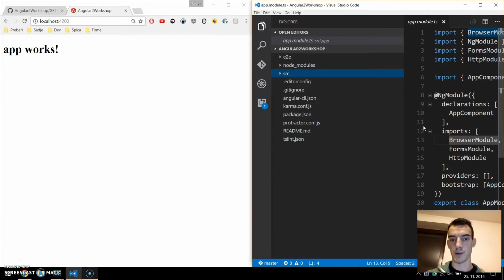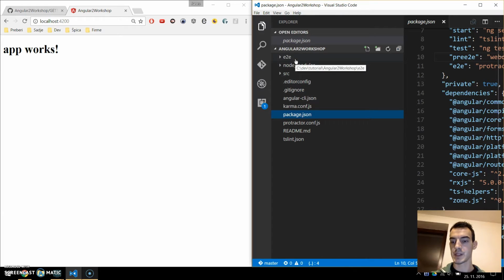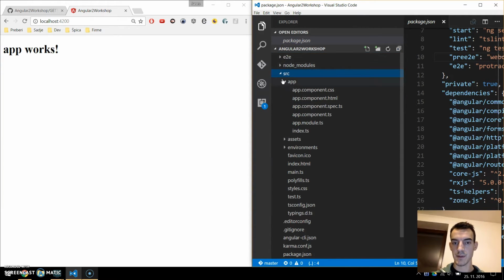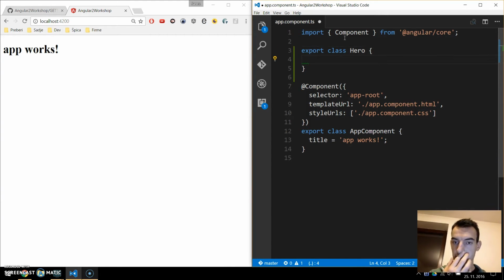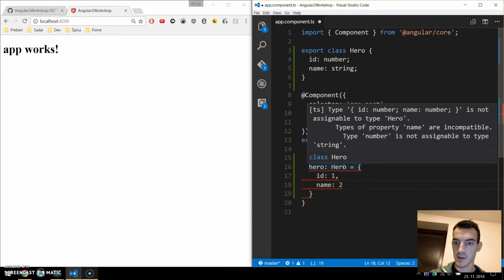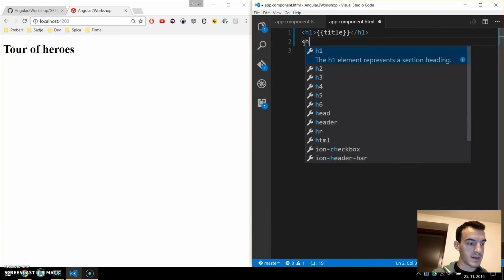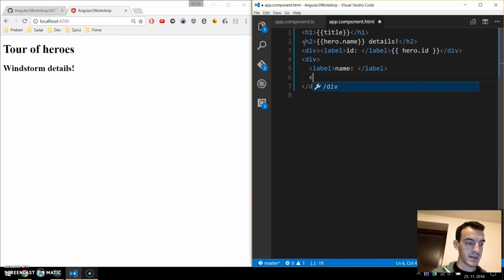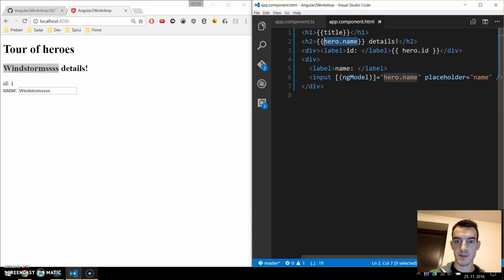Angular 2 (CLI) Tour of heroes - Introduction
We will create a new Hero class, add one hero and display it in template html.